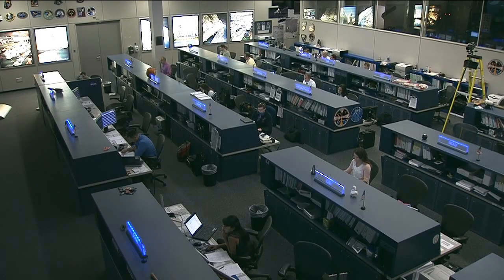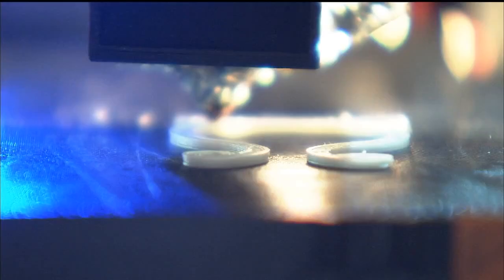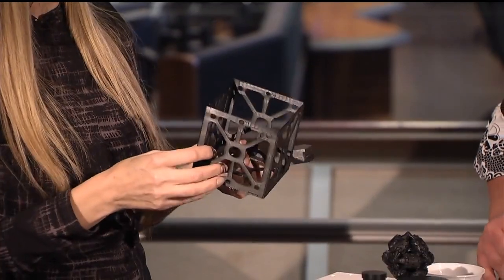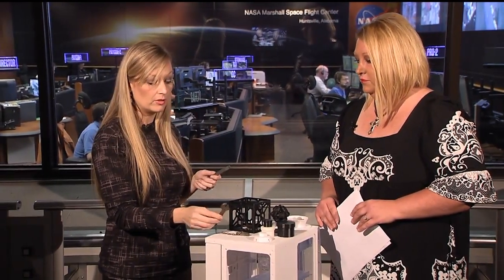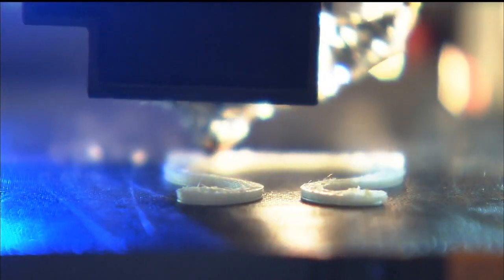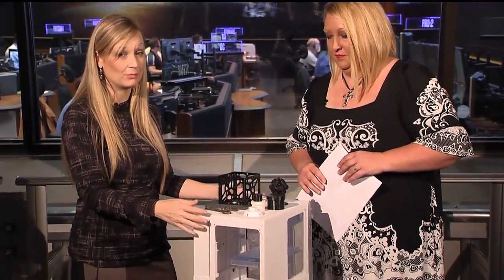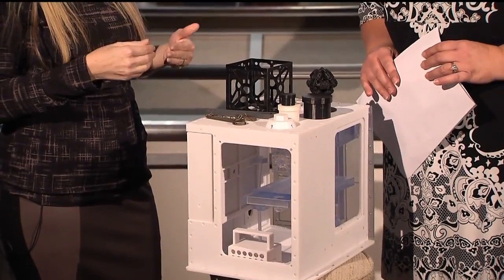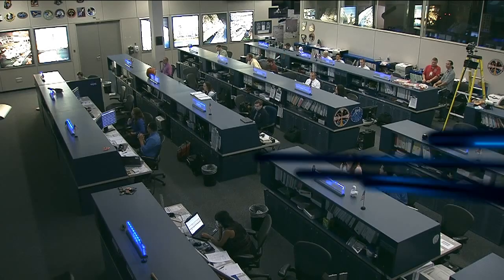What Will Be 3D Printed On Space Station? | Video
NASA Marshall Flight Center's 3-D print project manager Niki Werkheiser gives a few examples of the spare parts that a 3D printer on the ISS can provide.